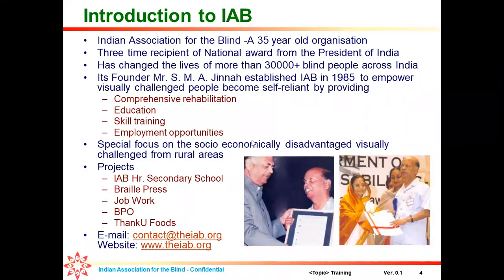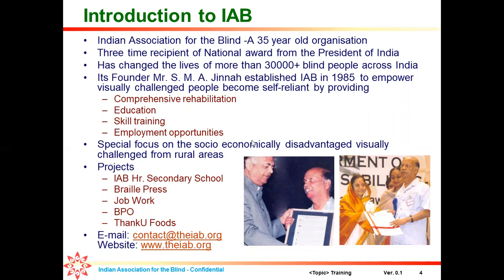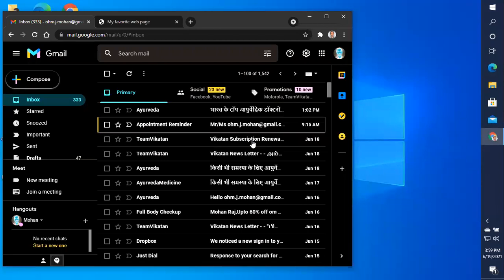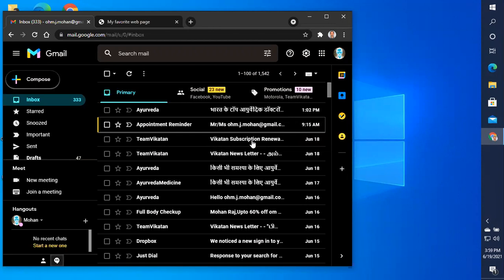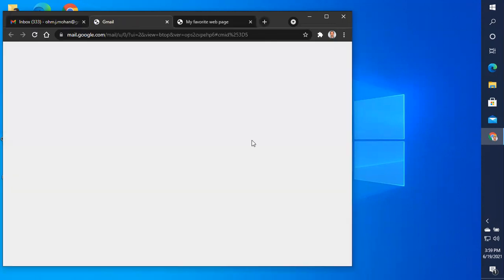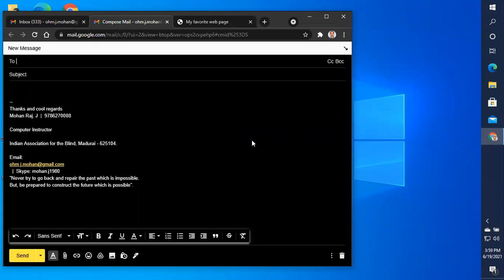Introduction of power of key board shortcut from IAB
IAB Online training
Introduction to IAB
• Indian Association for the Blind -A 35 year old organisation
• Three time recipient of National award from the President of India
• Has changed the lives of more than 30000+ blind people across India
• Its Founder Mr. S. M. A. Jinnah established IAB in 1985  to empower visually challenged people become self-reliant by providing
– Comprehensive rehabilitation
– Education
– Skill training
– Employment opportunities
• Special focus on the socio economically disadvantaged visually challenged from rural areas
• Projects
– IAB Hr. Secondary School
– Braille Press
– Job Work
– BPO
– ThankU Foods